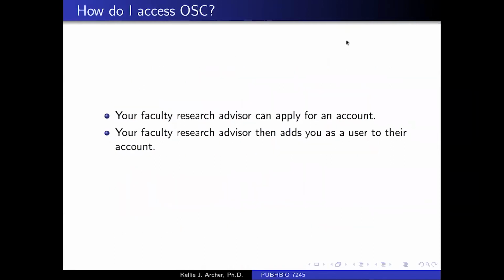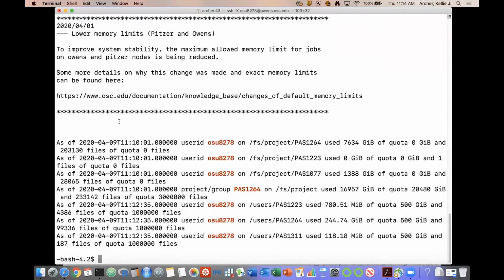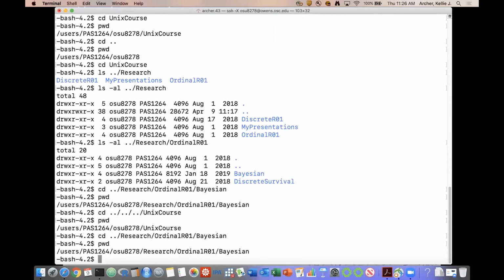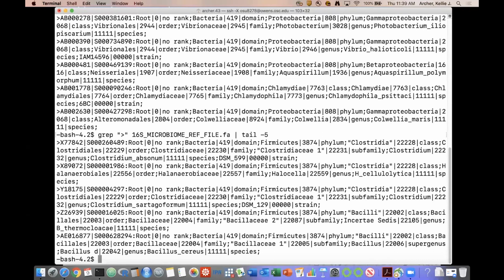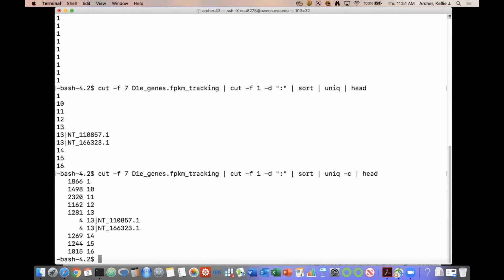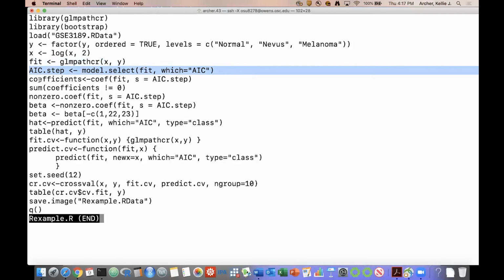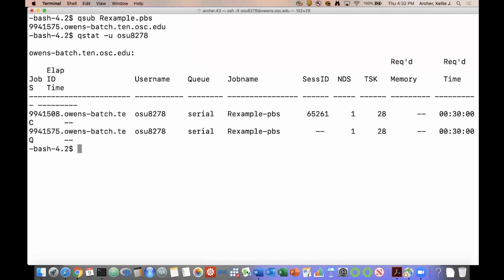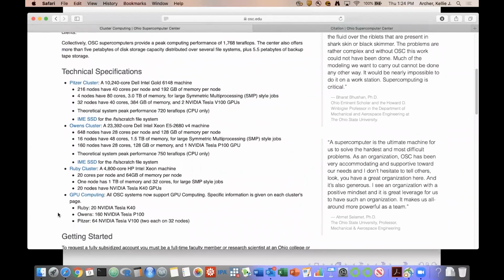Introduction to Unix/Linux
An Introduction to Unix/Linux and submitting batch jobs on the Ohio SuperComputer Center